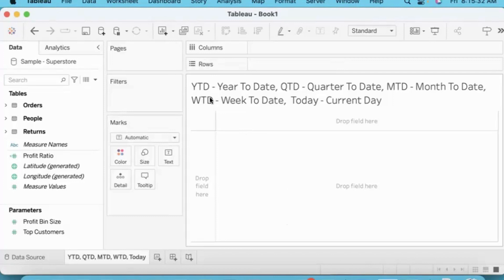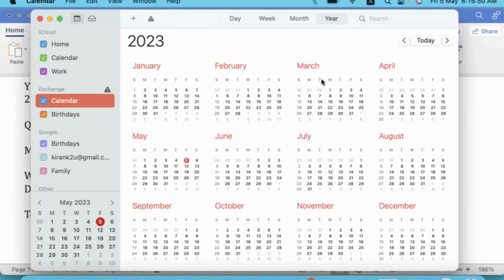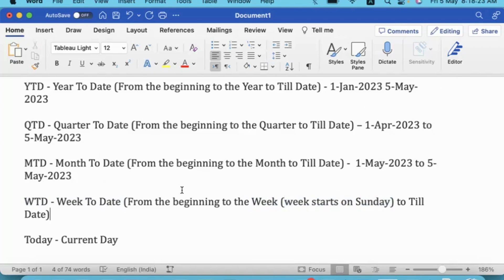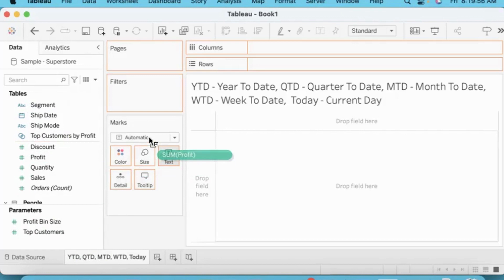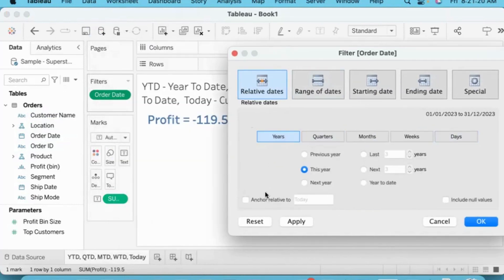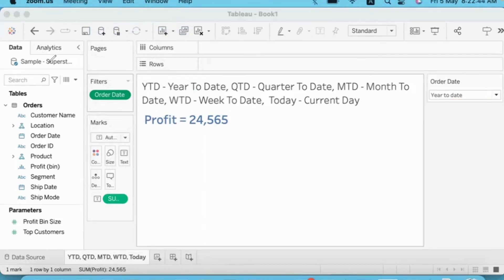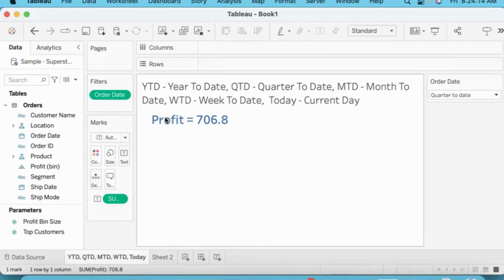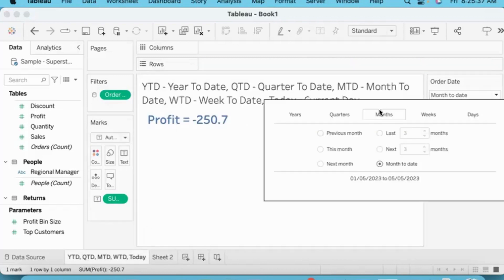YTD | QTD | MTD | WTD |Today